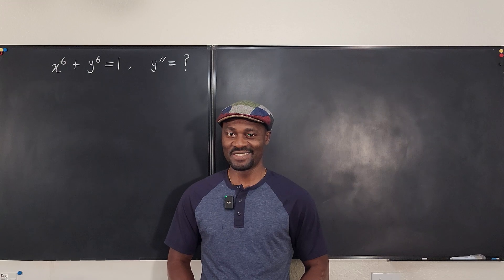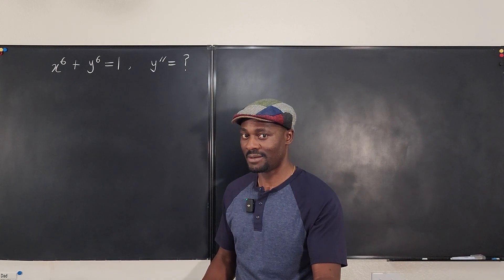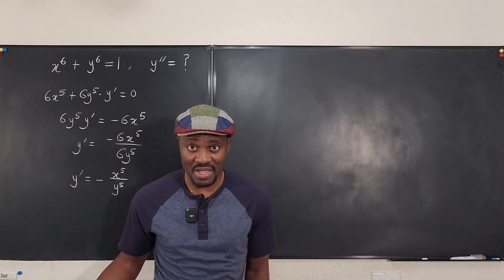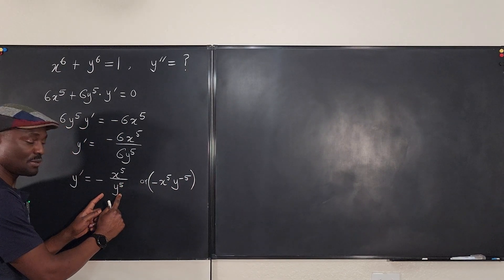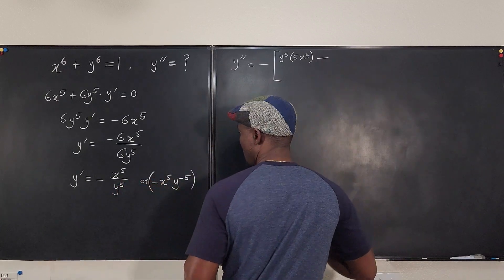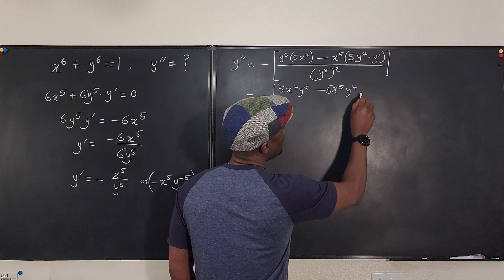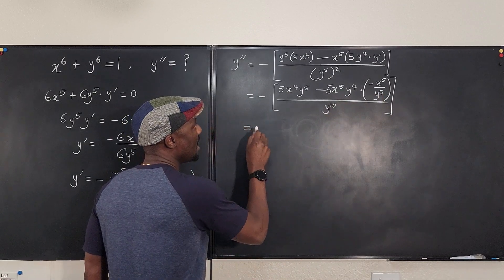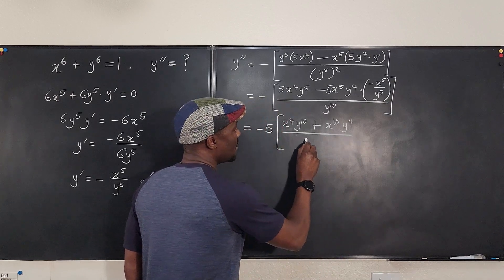Second Derivative by Implicit Differentiation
In this video, I showed how to findthe second derivative of a function by implicit differentiation. this process also requires that a final substitution is made based on the original equation being differentiated